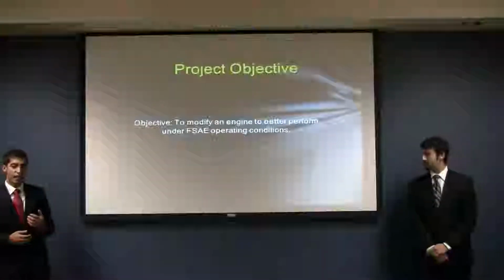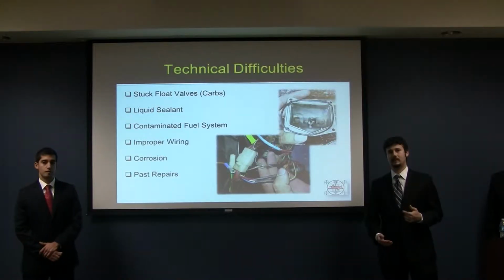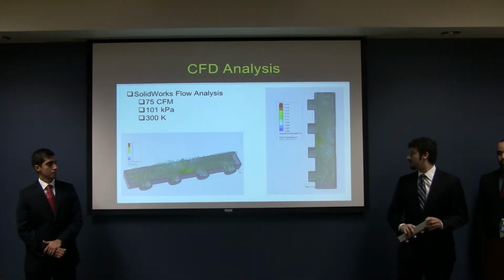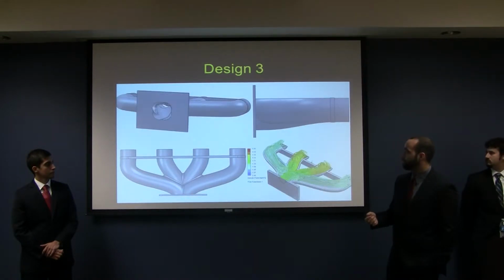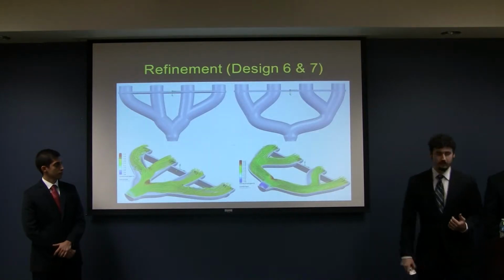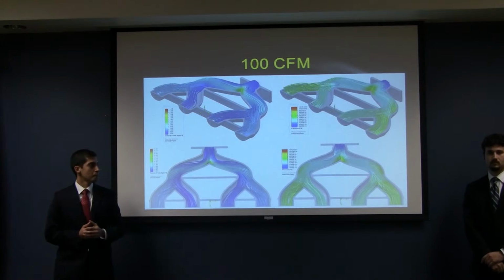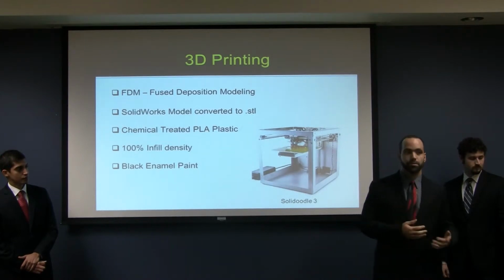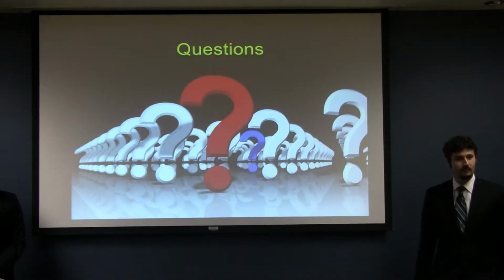SV T9 RaceEngineOptimization